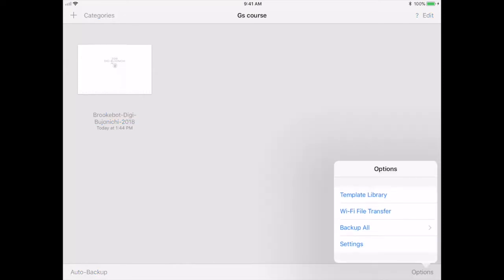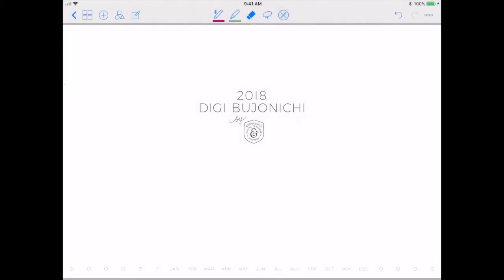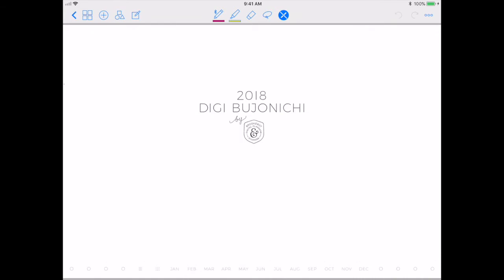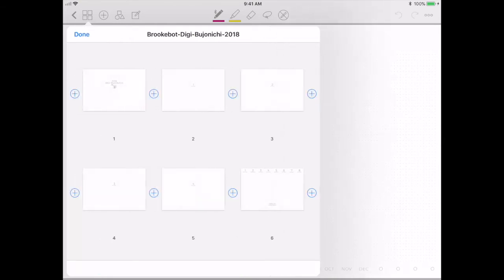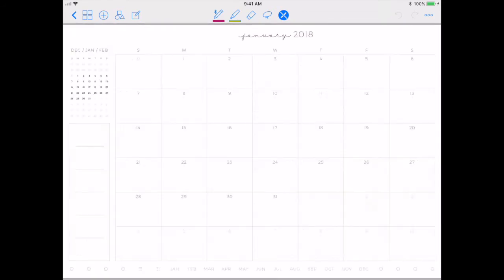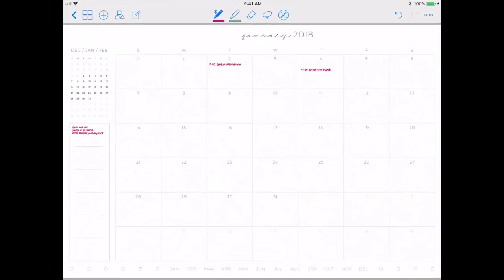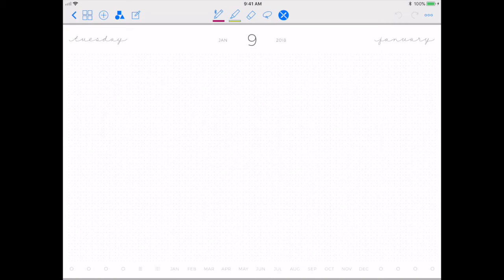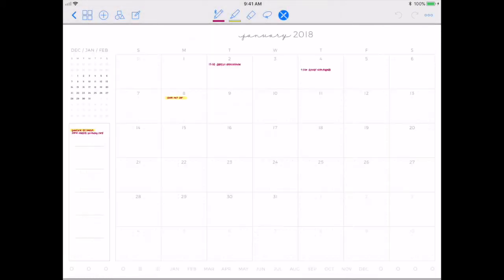Getting Started with Digital Planning Course #4 How to set up and start using your digital planner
Previous lessons in this course:
Lesson 1 in the Getting Started with Digital Planning Course
What is digital planning?

Lesson 2 in the Getting Started With Digital Planning course

Lesson 3 in the Getting Started with Digital Planning course

Check out the bottom of this link to see her practice file available for download for free. This is a great option to try out digital planning and see if it's a good fit for you.

Are you interested in more Paper Less Living digital planning videos?